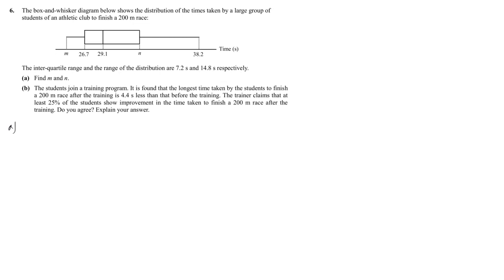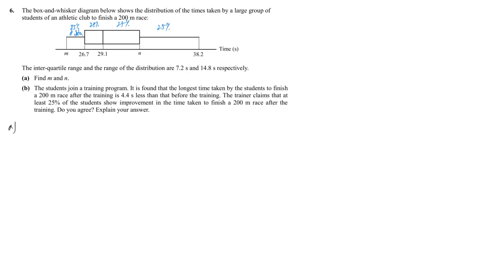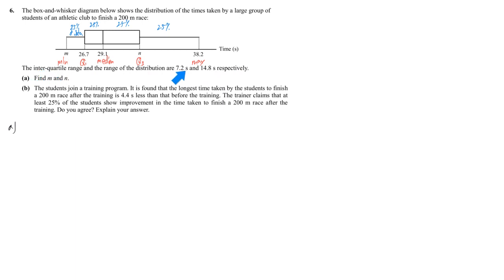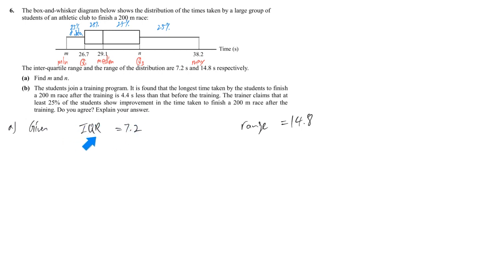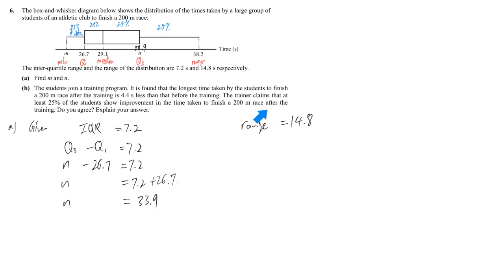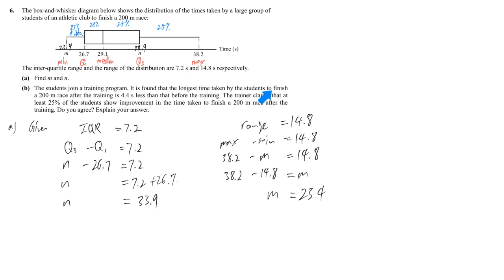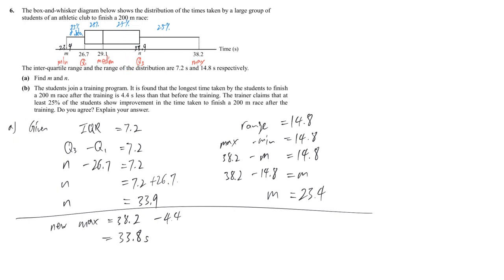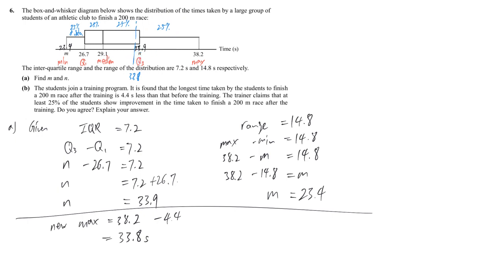level 5 WS05 Measures of Dispersion #06 box and whisker diagram range IQR